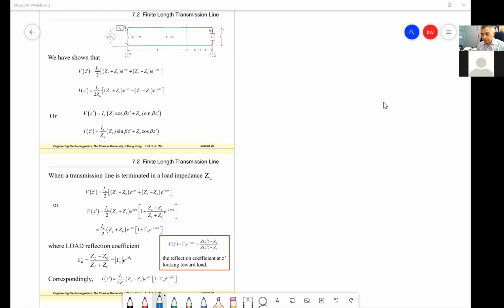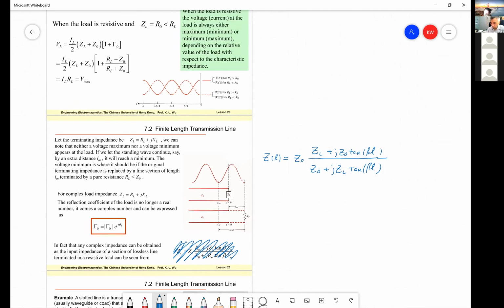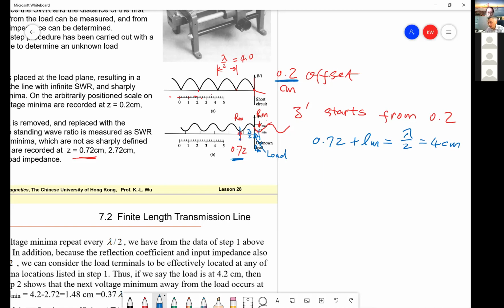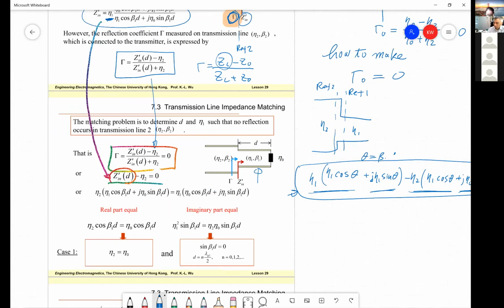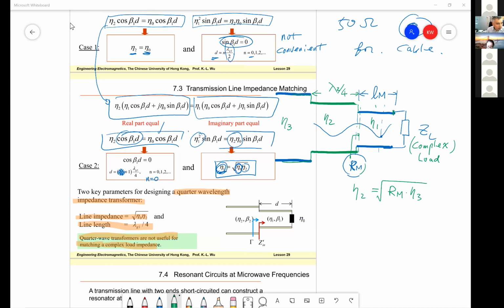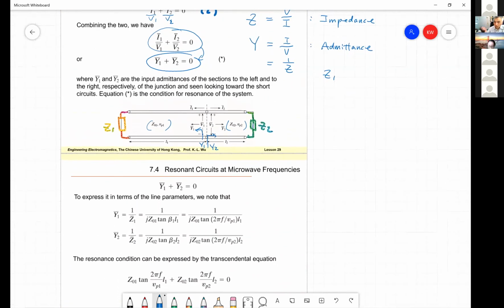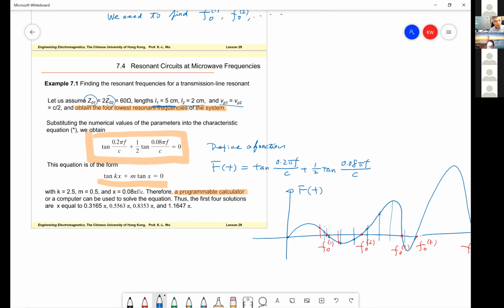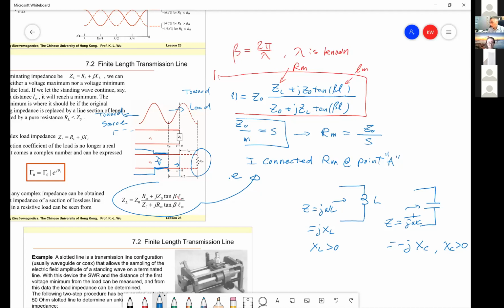3213 - lesson 30&31